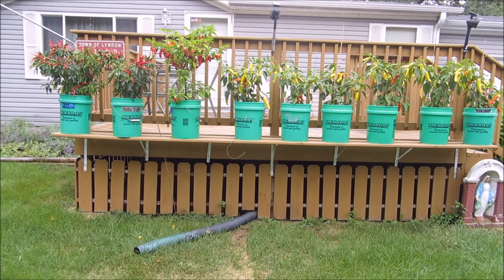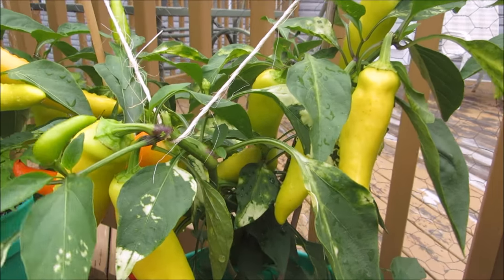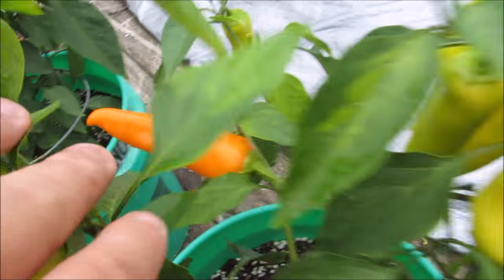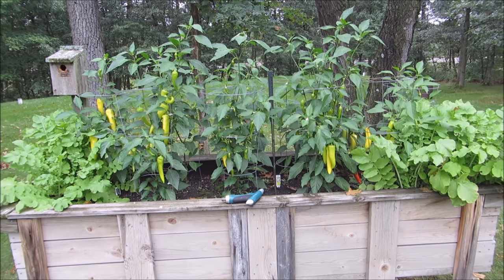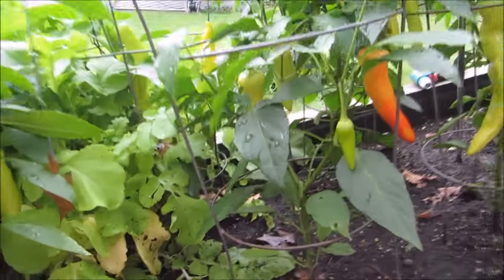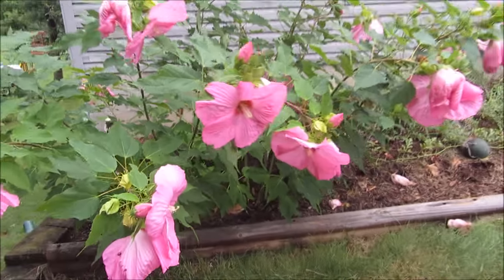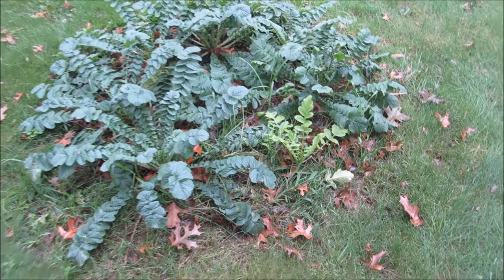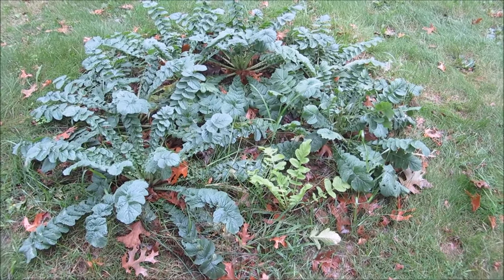20160827 Pepper and Watermelon and Radish update